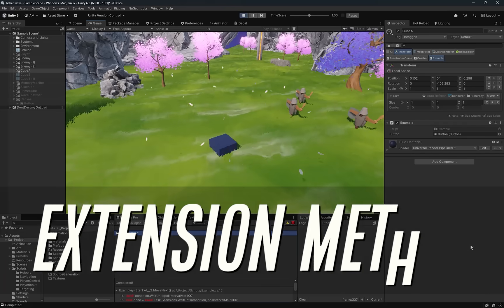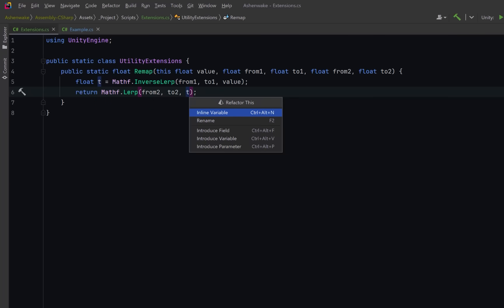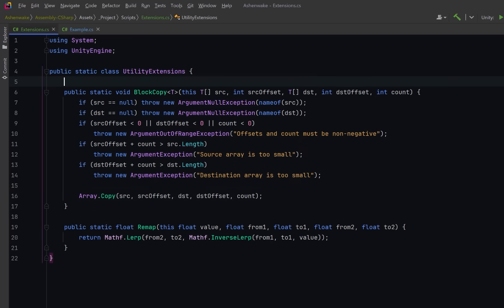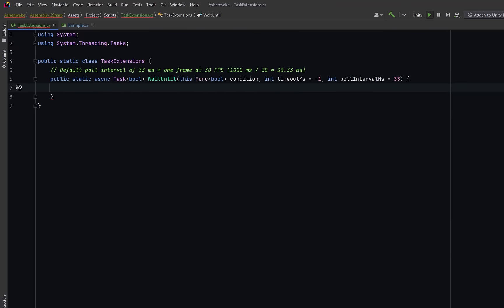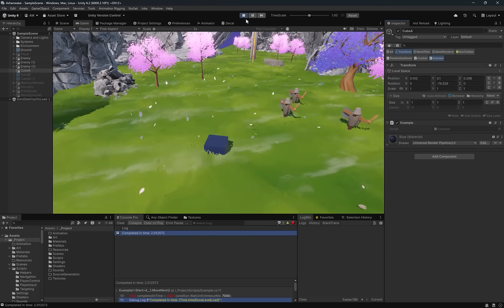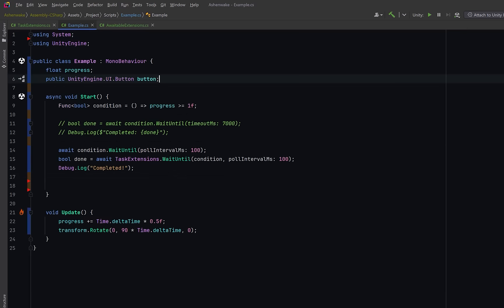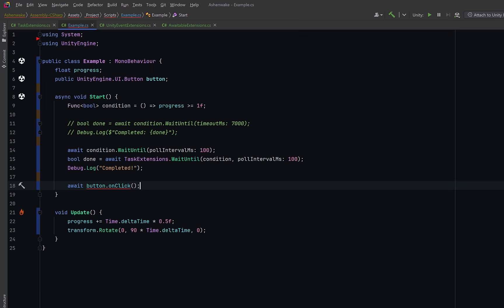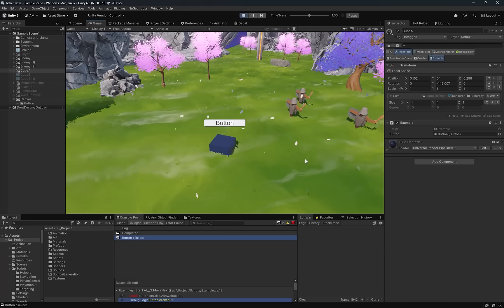Unity Extension Methods You’ll Wish You Knew Sooner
In this video, we explore how C# extension methods can make Unity development cleaner, faster, and more expressive. Starting with practical utilities like Remap and BlockCopy, we move into more advanced async patterns like WaitUntil, AsTask, and AsAwaitable, which let you await conditions or Unity events directly. Each method is explained line by line with real gameplay use cases, showing how small, reusable extensions can simplify your codebase and help you think about Unity programming in a more modern and efficient way.

0:00 Remap
2:28 Span BlockCopy
5:00 Async WaitUntil Delegates
9:05 Async UnityEvent